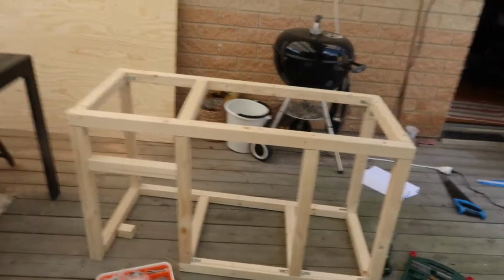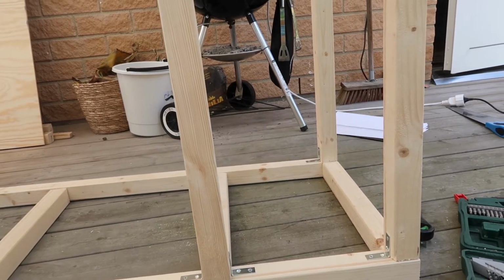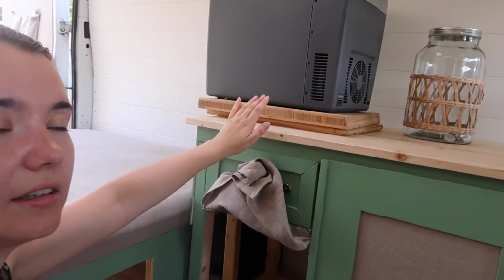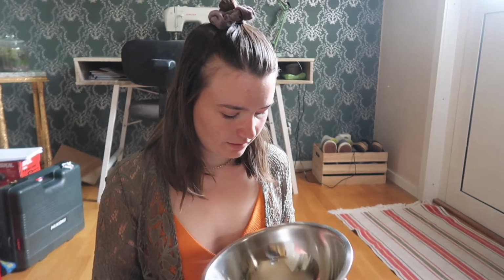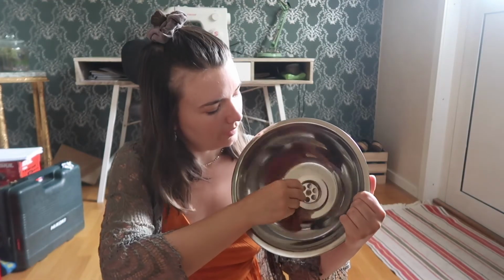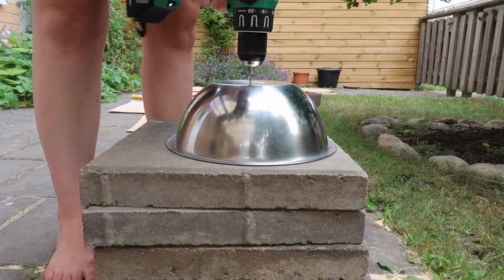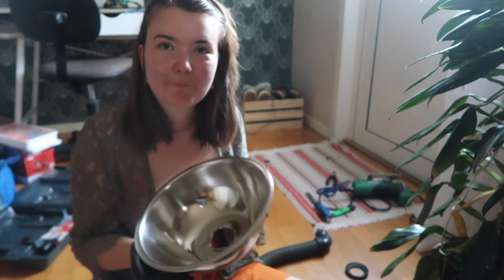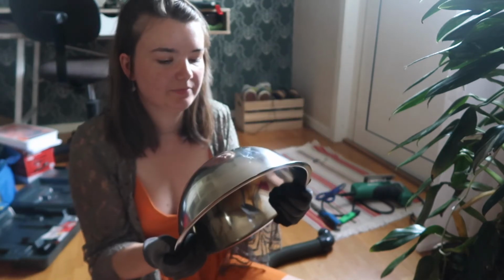Camper van conversion #5: €24 ($28) water system!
The van is closed to finished and it's looking so beautiful! In this part I build the kitchen and I instal an extremely affordable water system.

These are things I got for my water system...
Drain valve
Gray water tank

I'm not including the water jug that's on display in this list. My grandma got this one for me (love you grandma!) and also it's prettier (and thereby more expensive) than it has to be if budget is your priority. :)